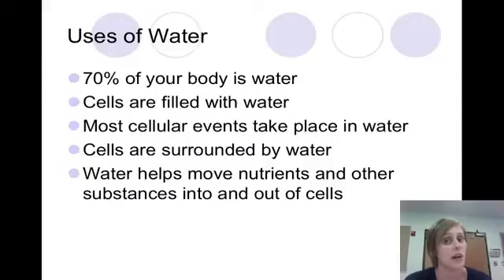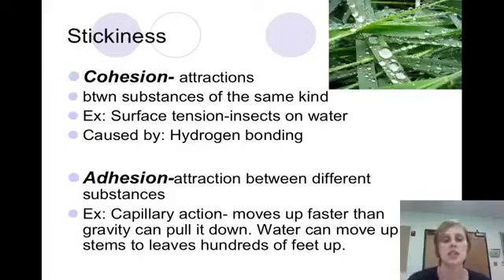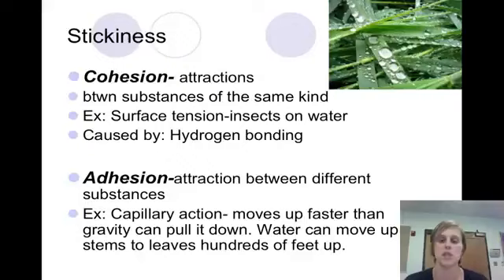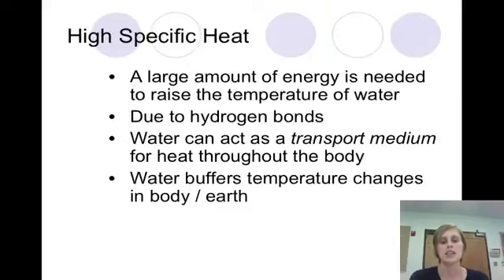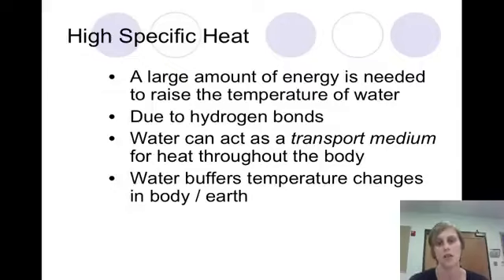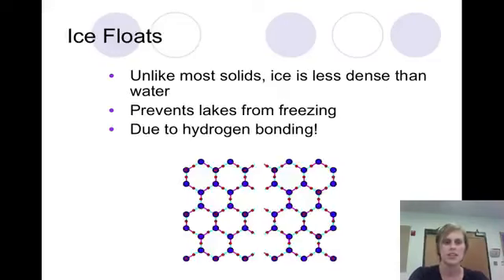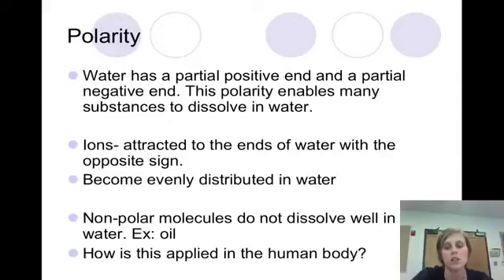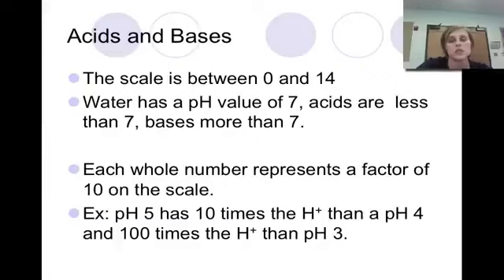Properties of Water Acids and Bases Part1 1